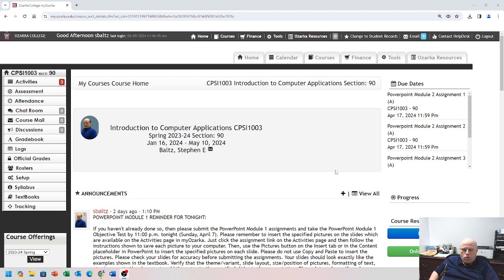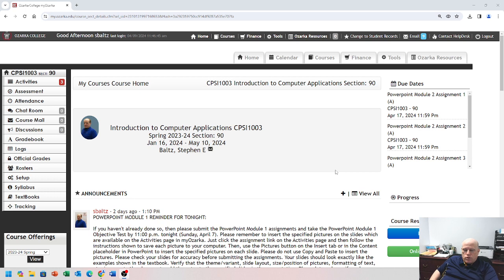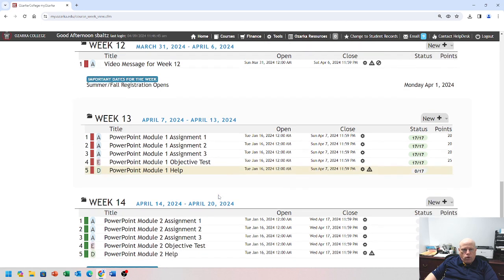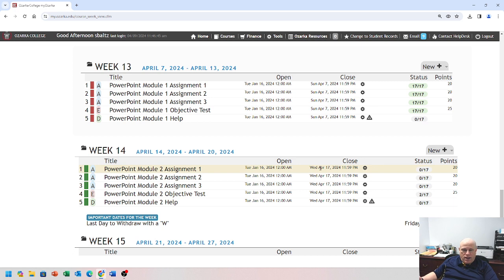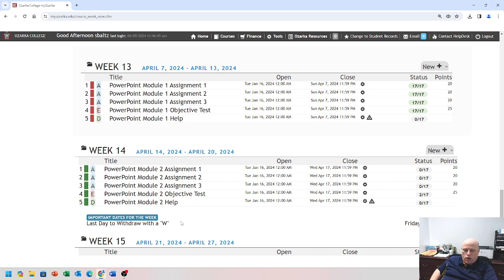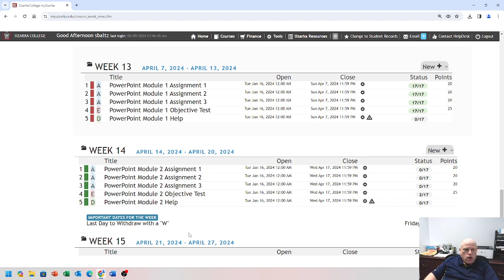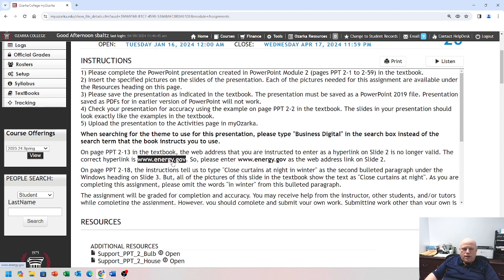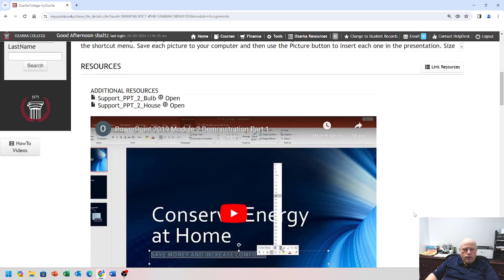CPSI1003 Computer Applications Spring 2024 Week 13 Video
In this video, I give some feedback on the PowerPoint Module 1 activities and give some details on the PowerPoint Module 2 activities.